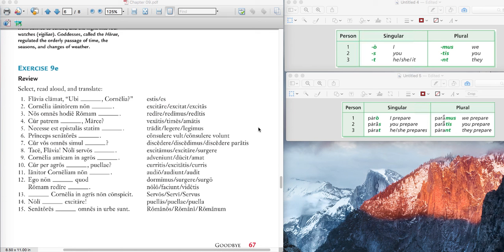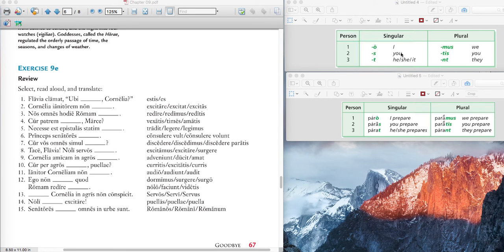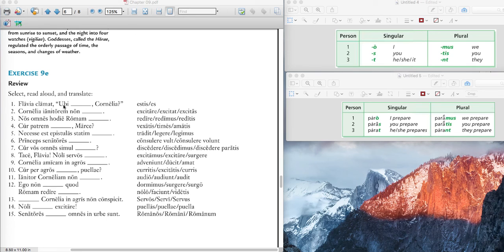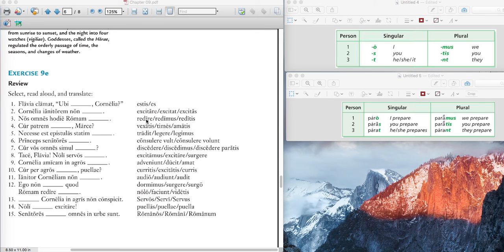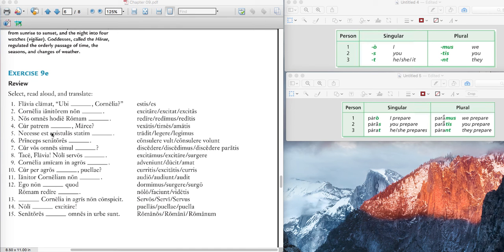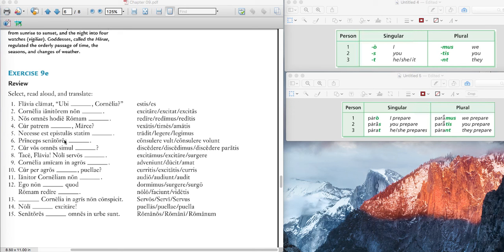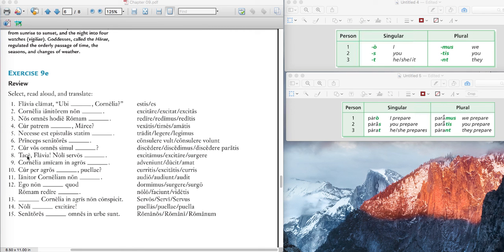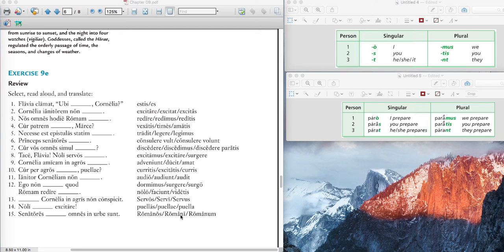Ecce Romani 9e